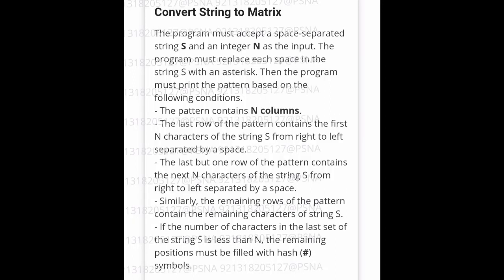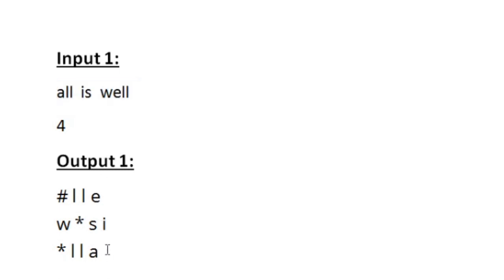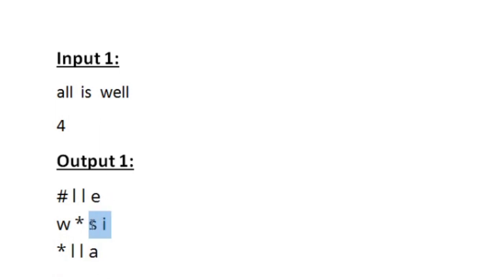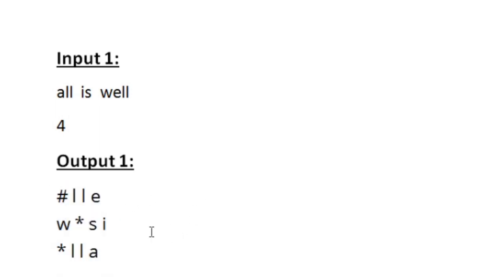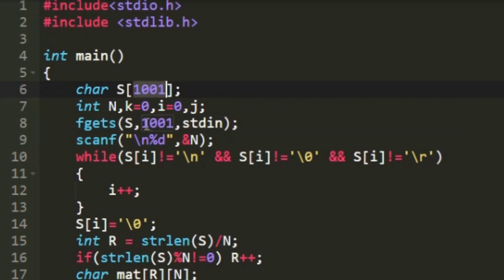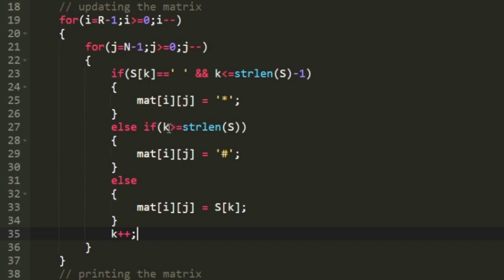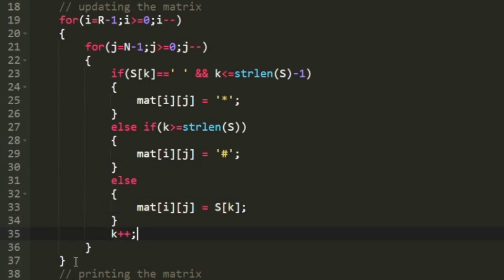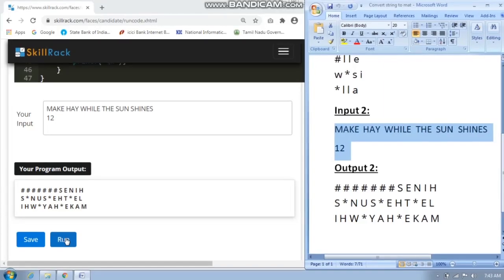skillrack daily challenge | Convert String to Matrix | 12-09-2020